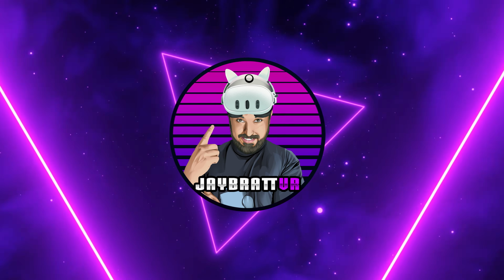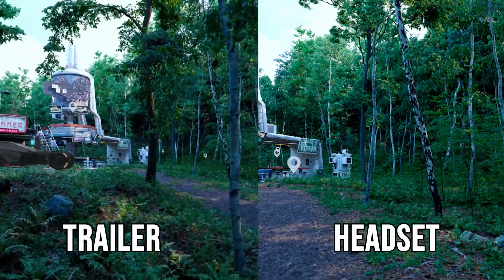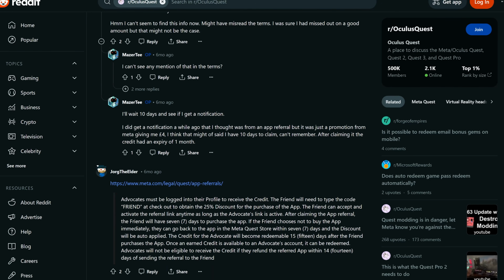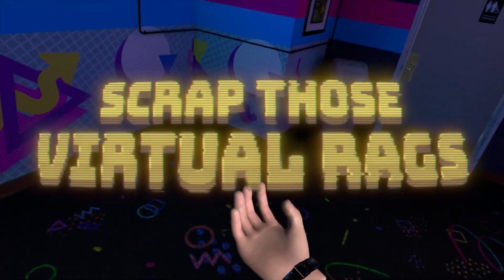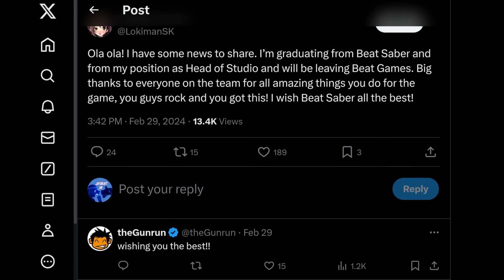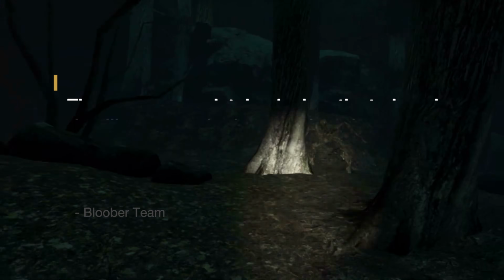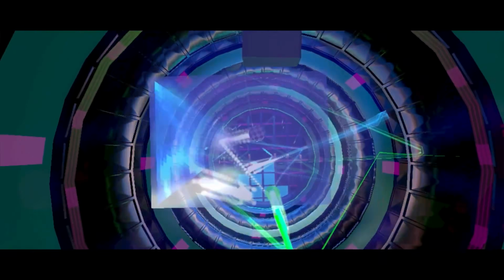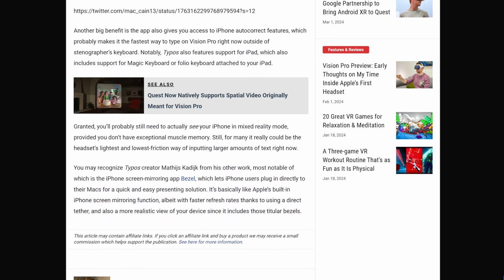Quest 3 Shows Off “PHOTOREALISTIC GRAPHICS”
Quest 3 VR News March 2024: Updates, Changes, Games, Prices, Vs. Vision Pro & MORE

0:00 “Photorealistic” Graphics on Quest?
1:55 Free Quest Money Getting AXED??
3:36 Quest Limits Pushed By Devs
4:27 Beat Saber Brings GOOD & BAD!
5:47 Top New Battle Royale Coming!!
6:17 Quest Game GHOSTS!!
6:51 Top Studio Making New KITTY GAME
7:57 Other VR Headset UPS & DOWNS
10:09 What’s YOUR VR Experience Been Lately?

Cat Ears
APEXINNO VR Controller Grips Battery Cover
Quest 2 HALO Strap Case I’m Using
Silicone Facial Cover

My CURRENT QUEST 2 Setup:
256 GB Meta Quest 2
128 GB Meta Quest 2

JayBratt channel: Quest 3 - Quest 3 - PSVR 2 - VR - PSVR - PCVR